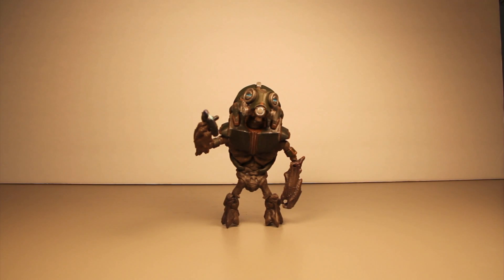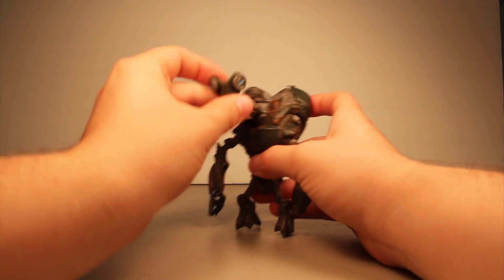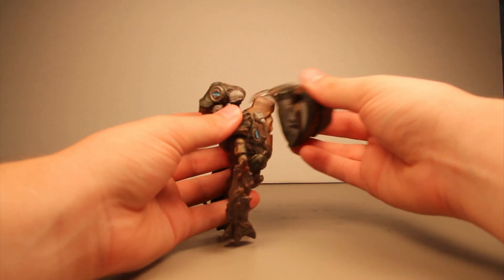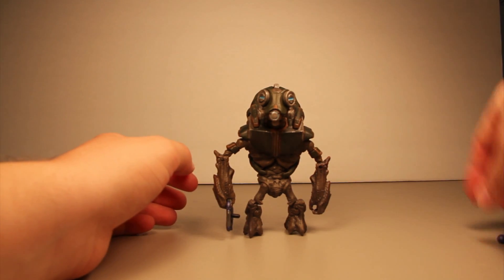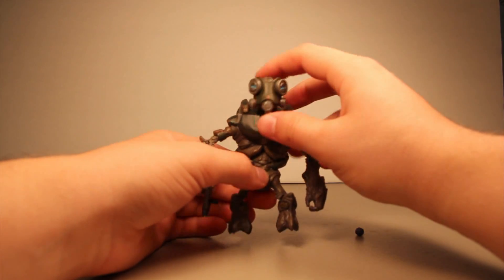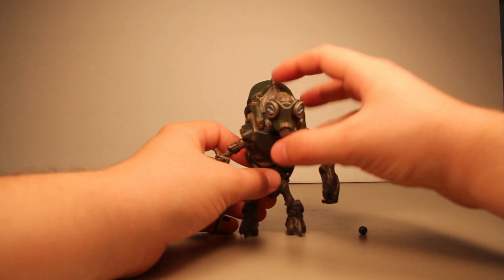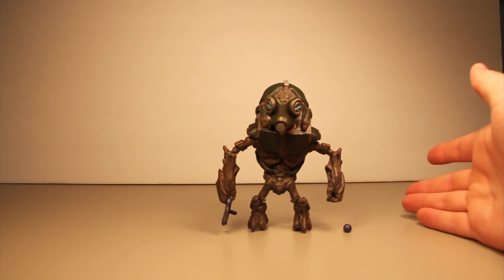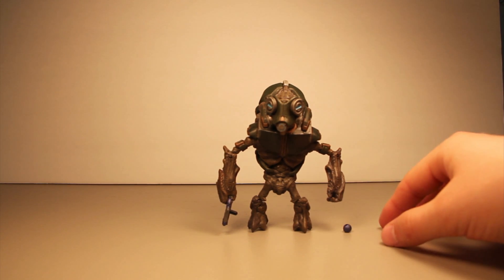Halo Reach Series 3 - Grunt Heavy Action Figure Review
Pretty cool grunt fig.